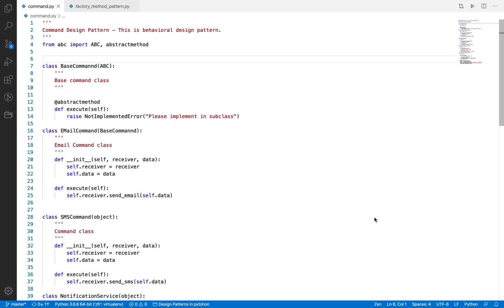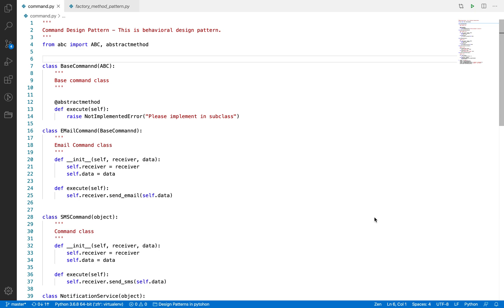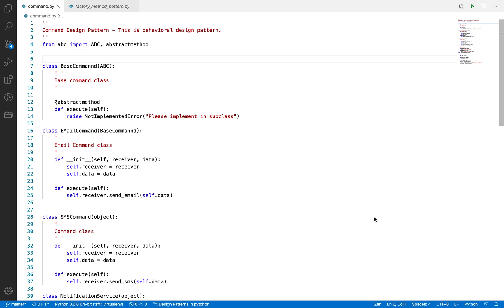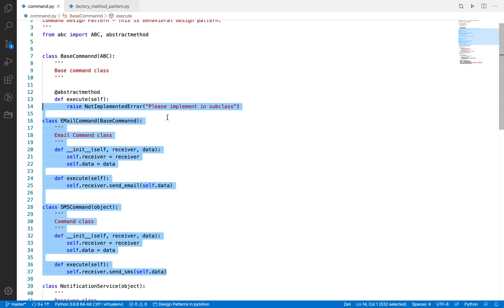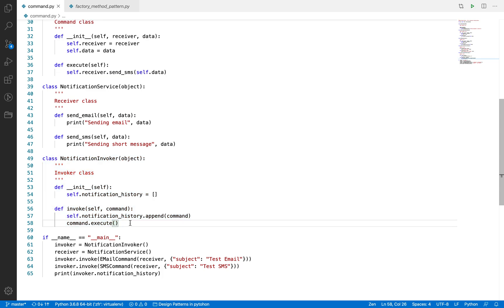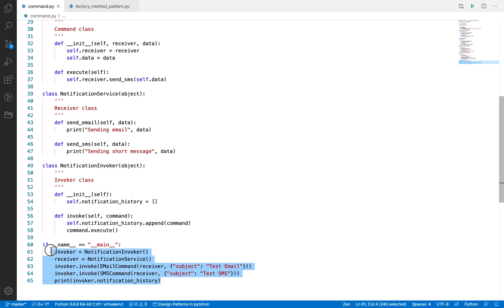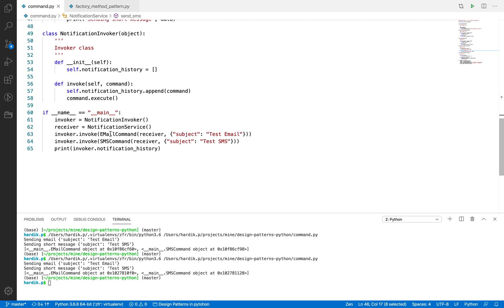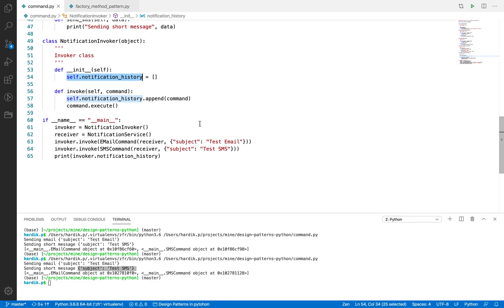7 | command pattern - Behavioral design pattern | By Hardik Patel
What is command design pattern? How to implement command design pattern in Python?

Clean Code in Python: Develop maintainable and efficient code, 2nd Edition
Design Patterns: Elements Of Reusable Object-Oriented Software
Principles of Package Design: Creating Reusable Software Components

Python 3 Object-Oriented Programming - Third Edition
Mastering Python Design Patterns